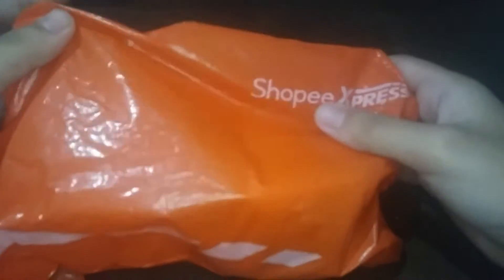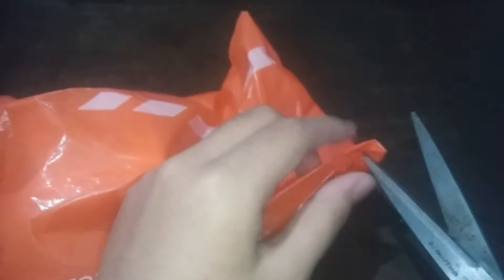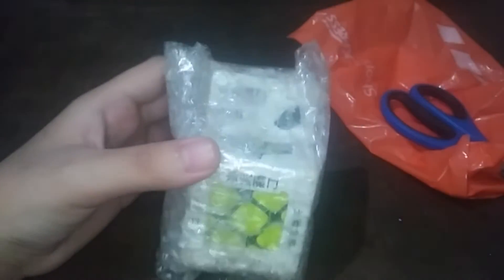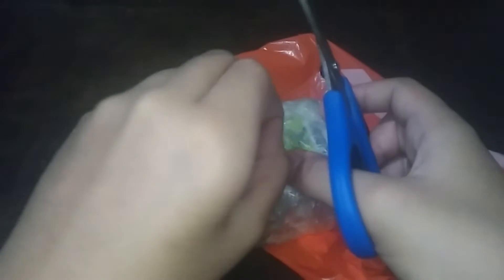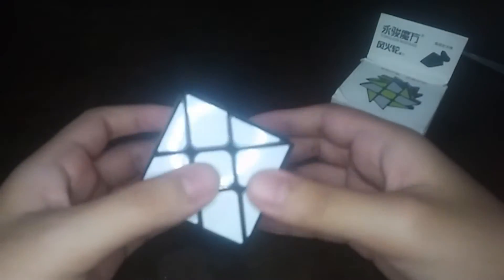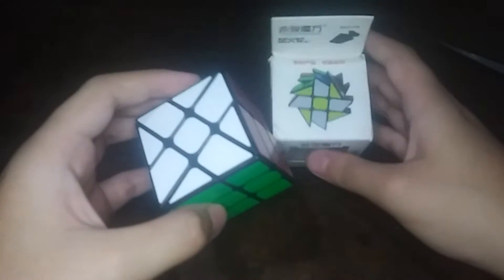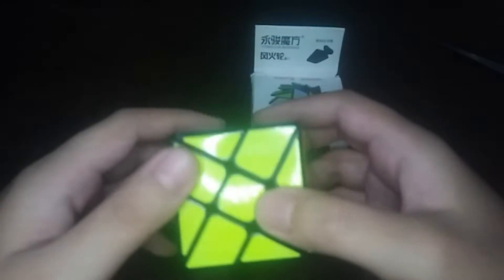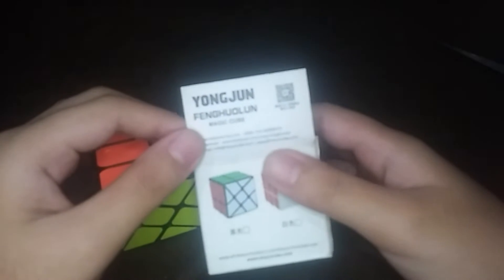YONGJUN FENGHUOLUN "WINDMILL" MAGIC CUBE UNBOXING! | From Shopee!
Cube: YongJun Fenghuolun
Credits: LG Stylus2 Dual Camera, Ring Light, and Microphone Stand.
Contrast: 50
Warmth: 20
Saturation: 100
Vignette: 35
Edited: 10:50 P.M. 03/17/22 Thursday